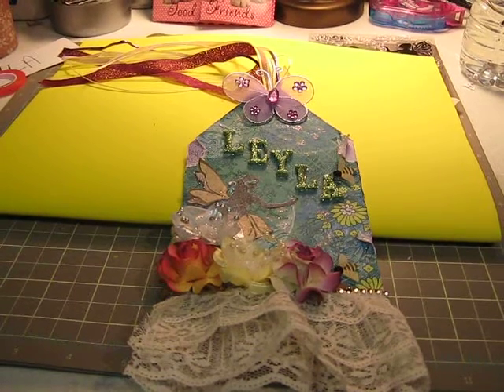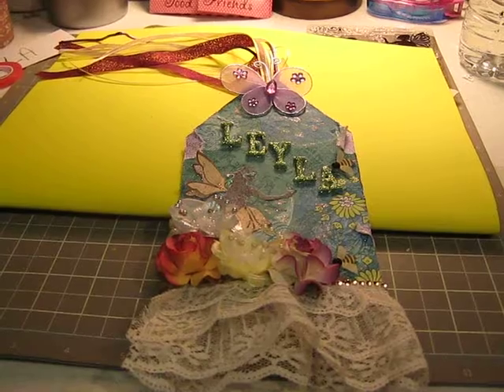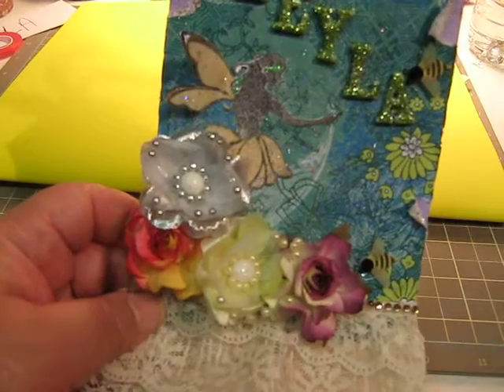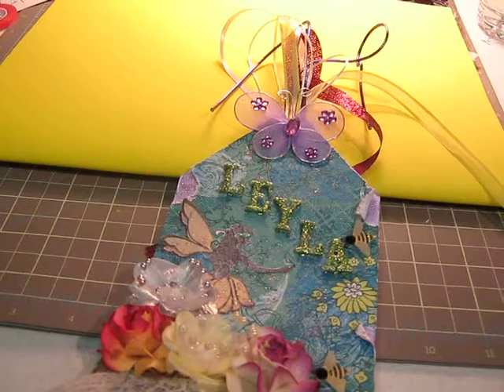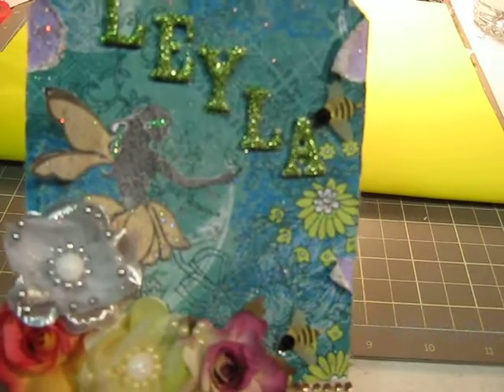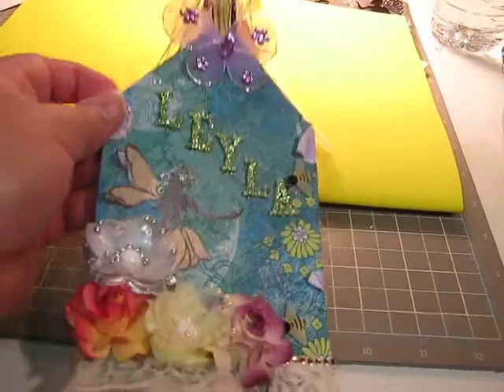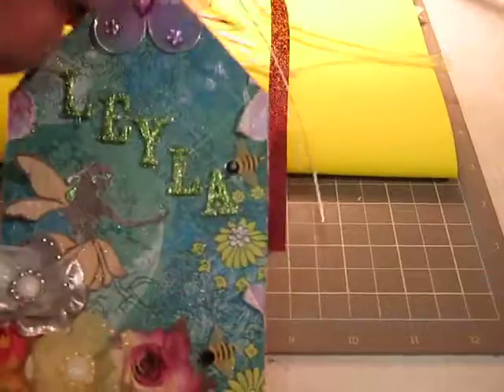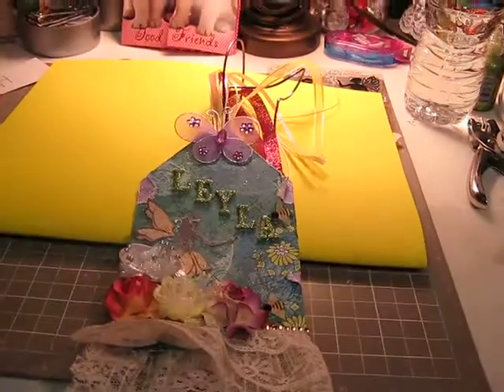Quick video share of a Birthday tag.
I made a B-day tag for my god daughter's, daughter. Much LoVe Hildie